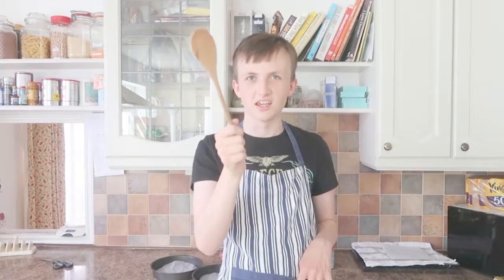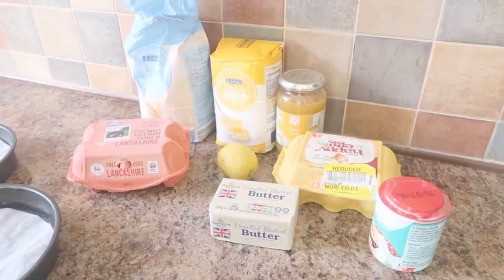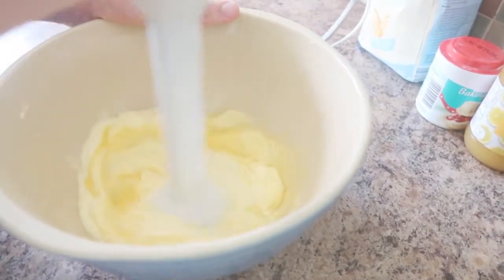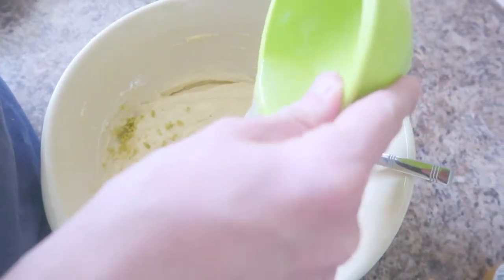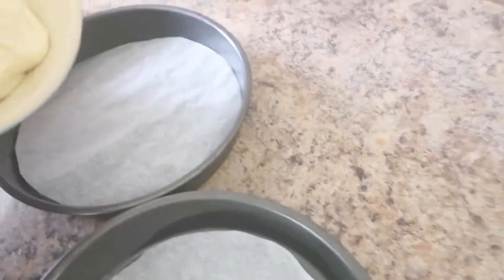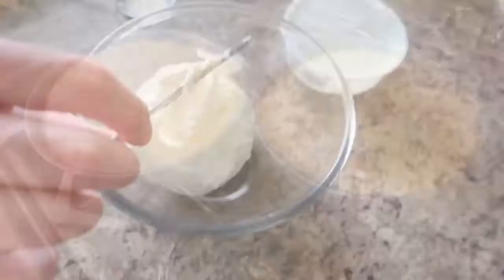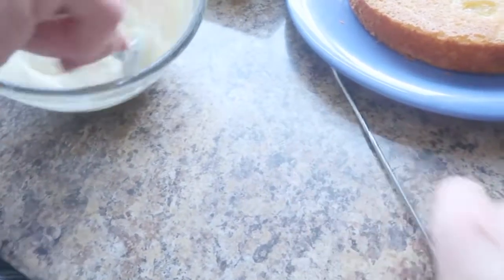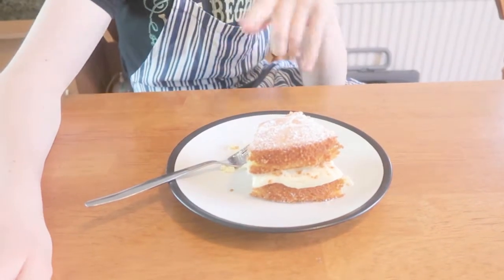Alex Cooks - Lemon Curd Cake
In today's episode of Alex Cooks I assemble a simply wonderful Lemon Curd Cake! I hope you enjoy!

If you like this cake check out my Lemon Drizzle Cake -